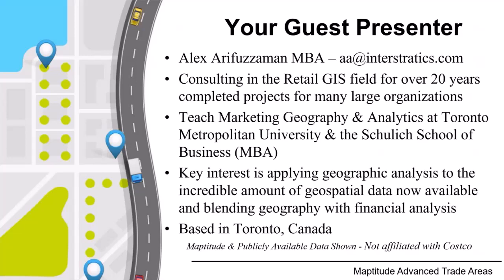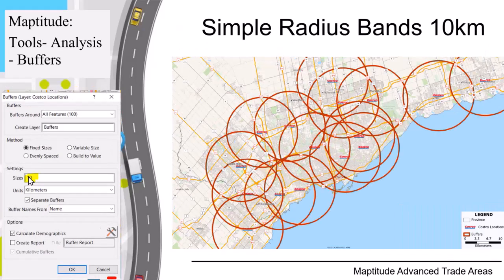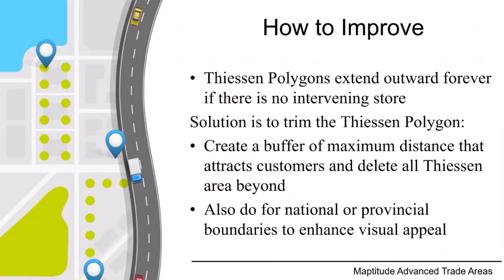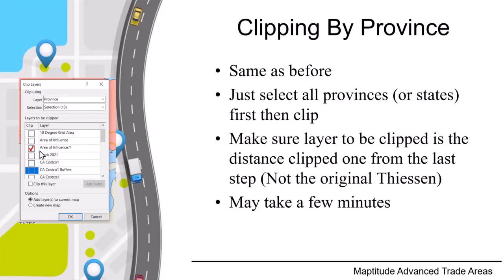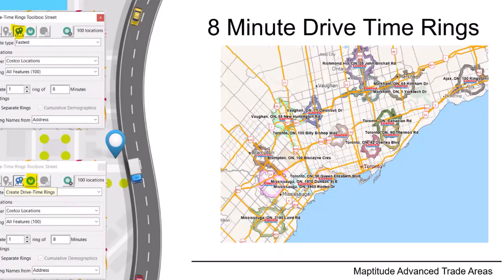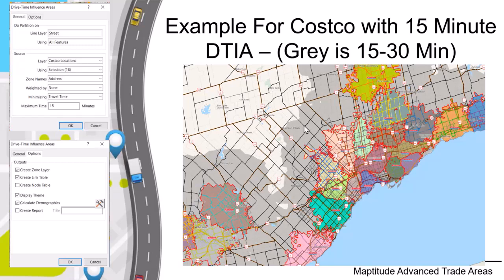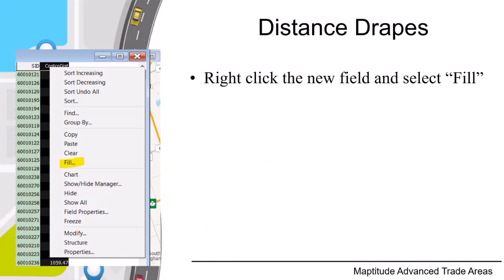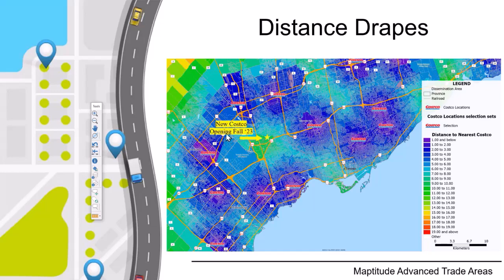🌎 Maptitude 2023: How to create store trade areas using GIS & mapping software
This webinar shows you how to create store trade areas (market boundaries) using GIS and mapping software.

Professor Alex Arifuzzaman (Toronto Metropolitan University & Schulich School of Business) demonstrates how you can leverage the tools in Maptitude to delineate trade areas using a variety of methods. Techniques discussed include radius maps, Thiessen polygons, modified Thiessen polygons, drive-times trade areas, drive-time influence areas, and distance drapes.